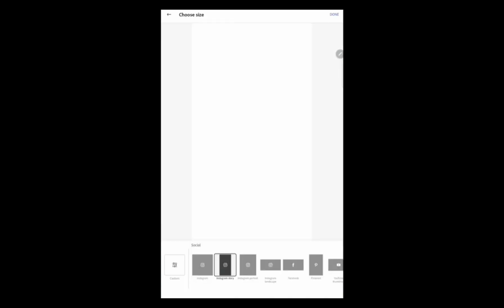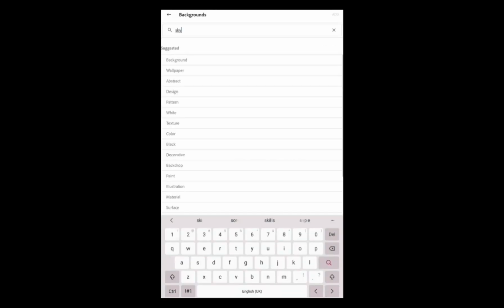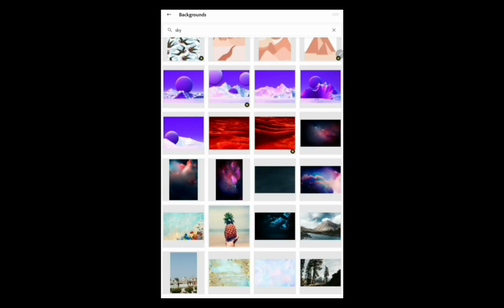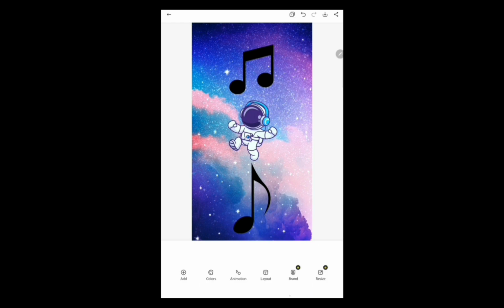How to make your own wallpaper! | NO WATERMARKS! | Step-by-step Tutorial | The Convivial Home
Make your own wallpapers with no watermarks! 😀